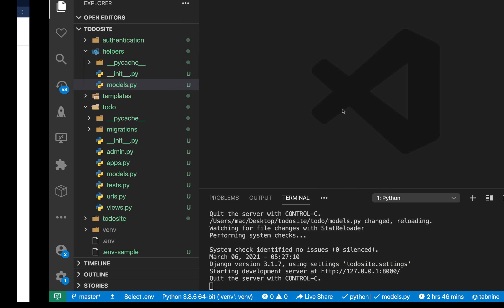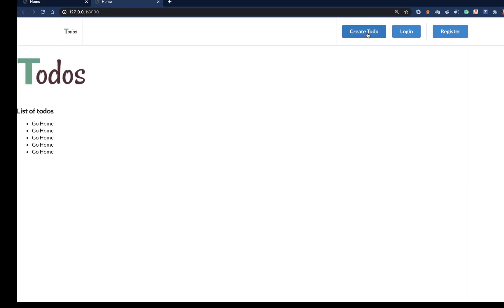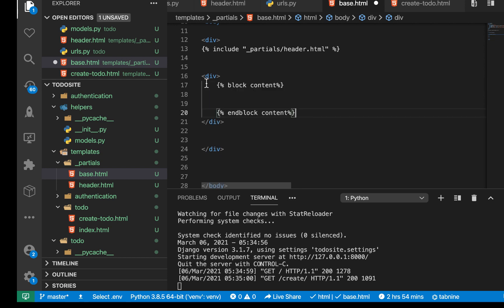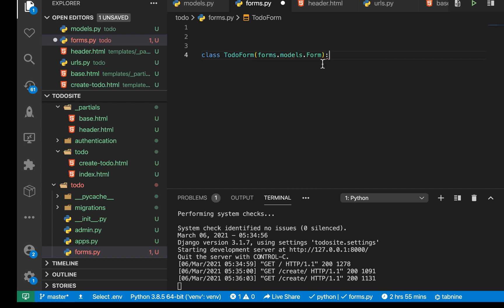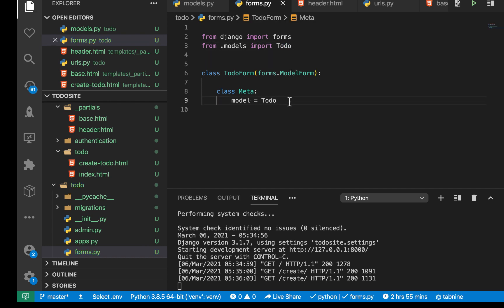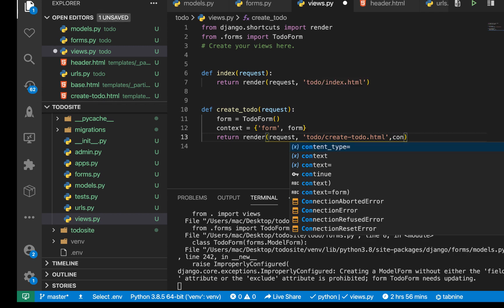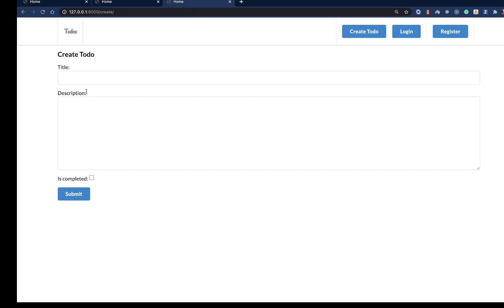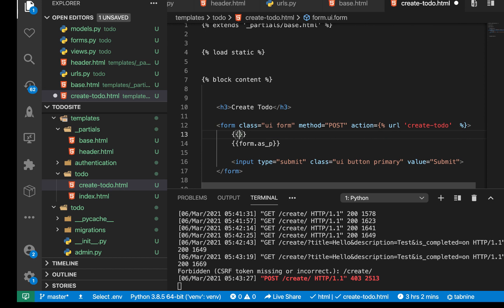ModelForms and Create View. Python Django Web Framework Course. #12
Full video.